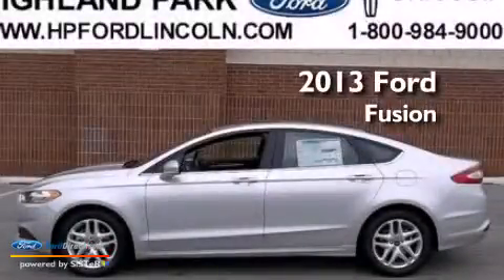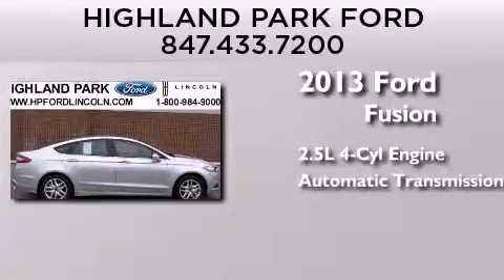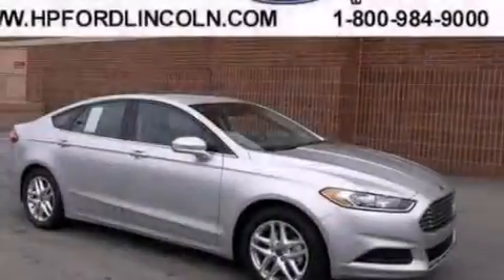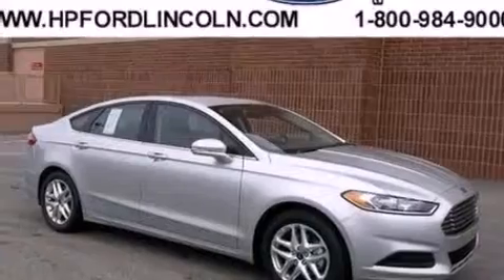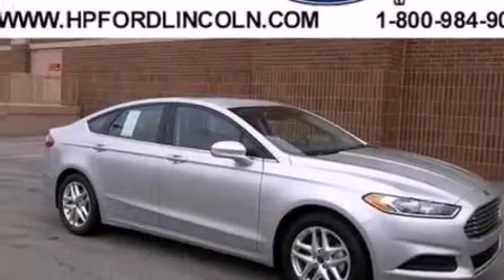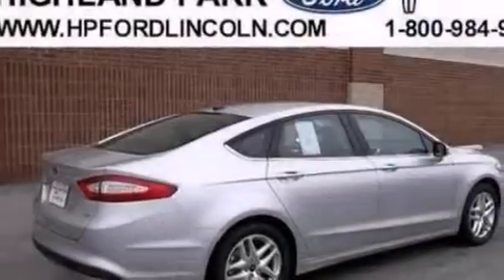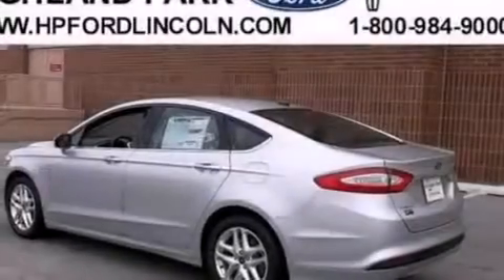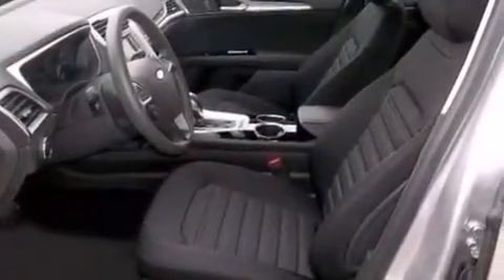2013 FORD FUSION Highland Park IL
We have been honored to serve the Highland Park IL area , we promise that your experience at our dealership will exceed your expectations ! Year : 2013 Make : FORD Model : FUSION Engine : 2.5L I4 16V MPFI DOHC Trans . : AUTOMATIC Exterior : INGOT SILVER Interior : CHARCOAL BLACK Stock : N10638 Highland Park Ford Lincoln Mercury Park Avenue West Highland Park , IL 60035